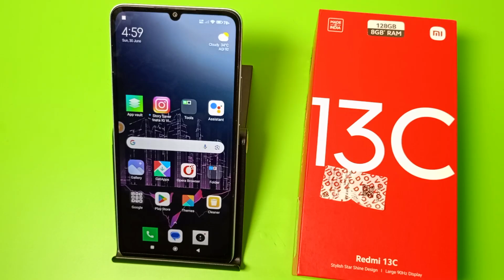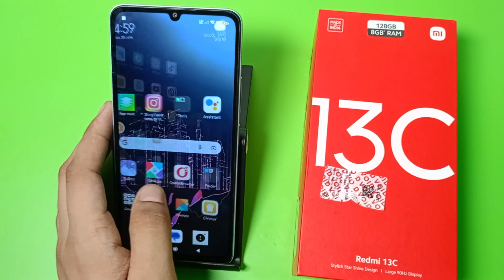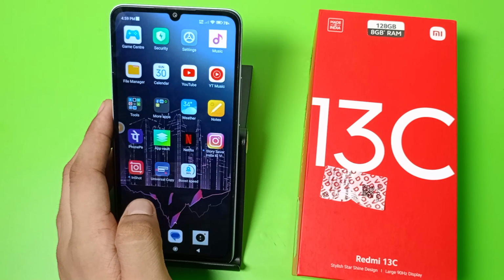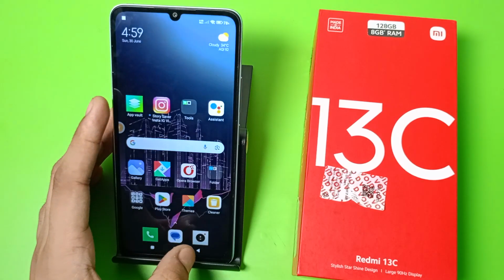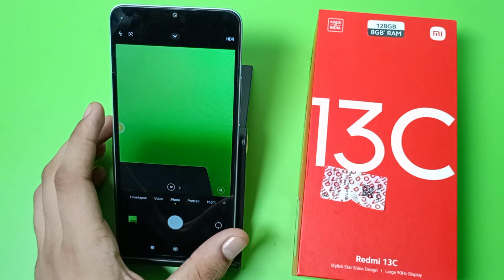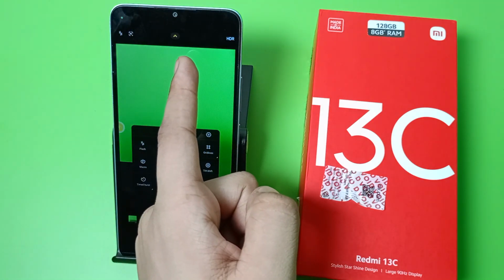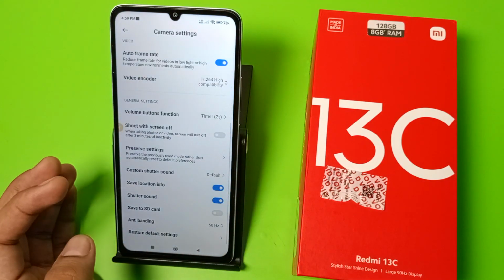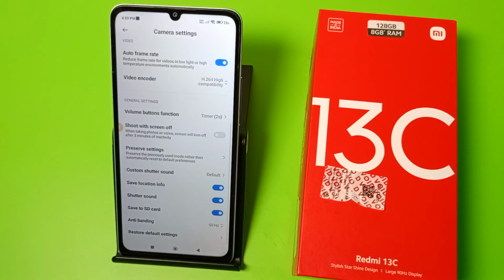Redmi 13c 5G: How to save photos Videos on sd card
Poco c61: How to save photos Videos on sd card